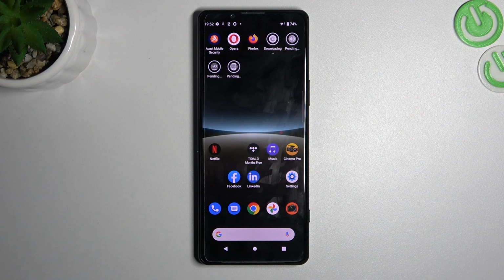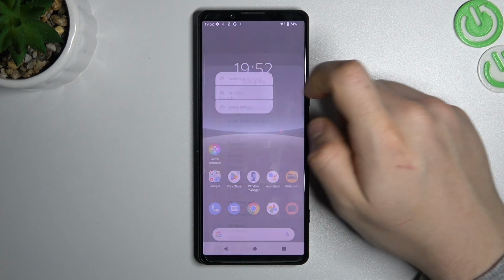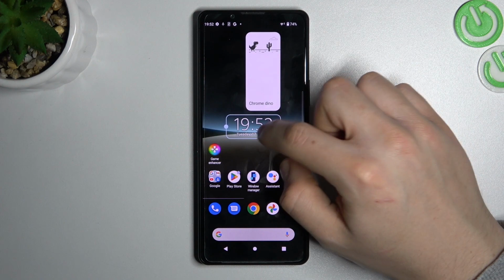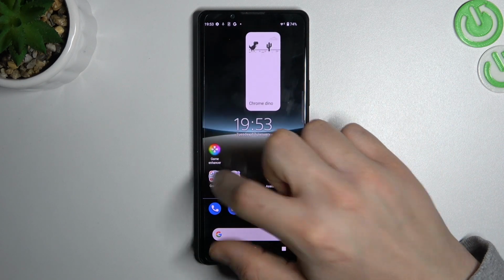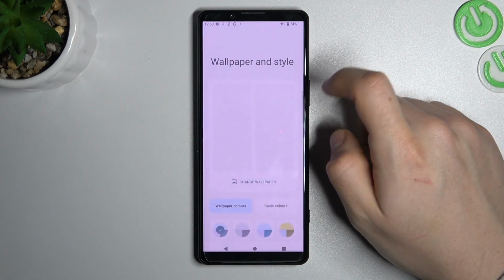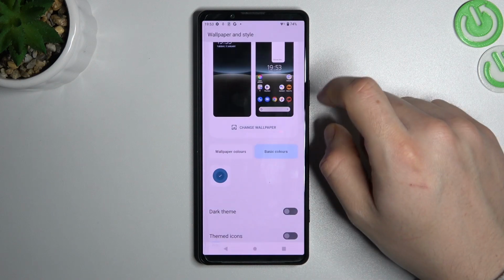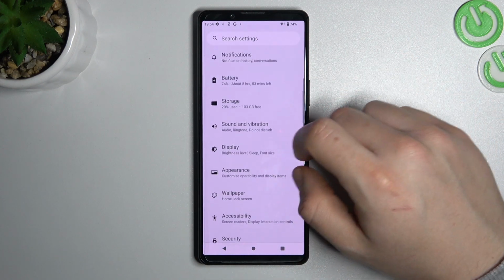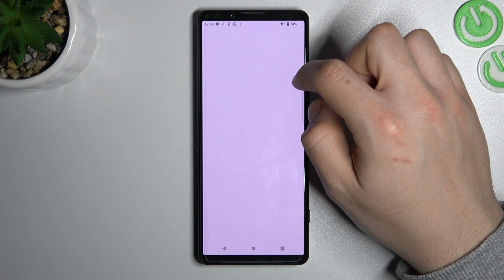How to Rearrange Home & Lock Screen on SONY Xperia 5 IV? - Change Wallpaper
Learn more about SONY Xperia 5 IV

Do you want to get rid of your old boring wallpaper? We are presenting the step-by-step tutorial above where we will show you how to get into display settings and update your screen easily. Refresh your smartphone by setting up the new wallpaper as your Lock, Home Screen, or both of them.

How to set up Wallpaper in SONY Xperia 5 IV?
How to change the home screen in SONY Xperia 5 IV?
How to set the lock screen in SONY Xperia 5 IV?
How to update Wallpaper in SONY Xperia 5 IV?